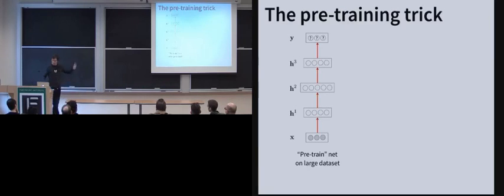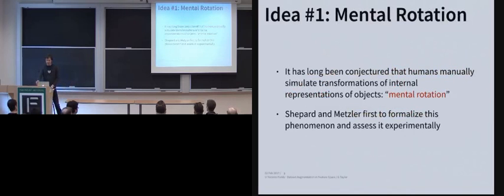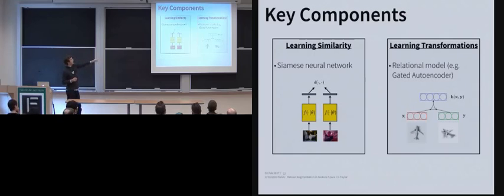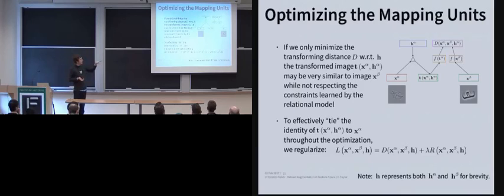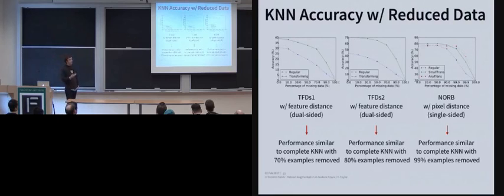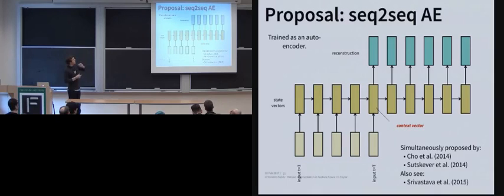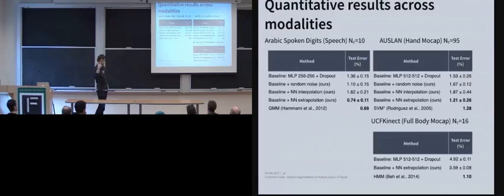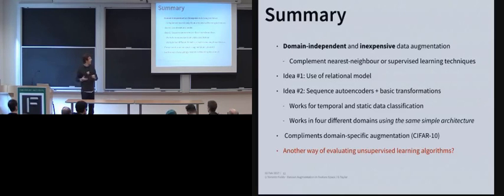Graham Taylor: Dataset Augmentation in Feature Space